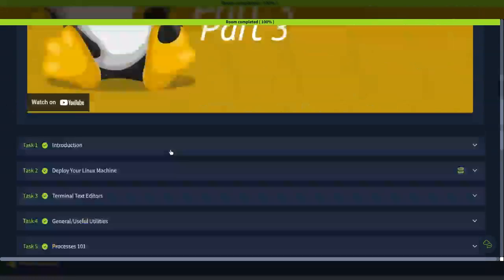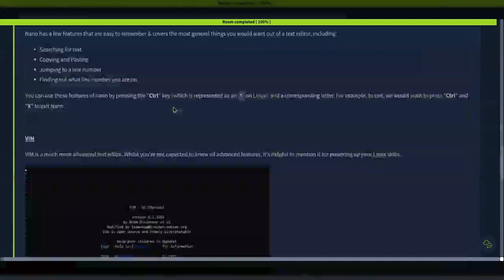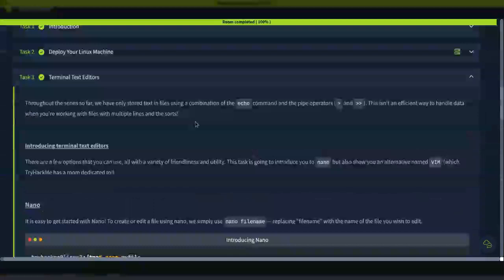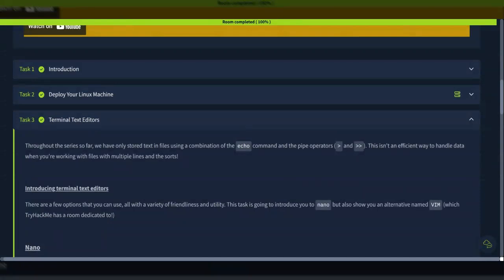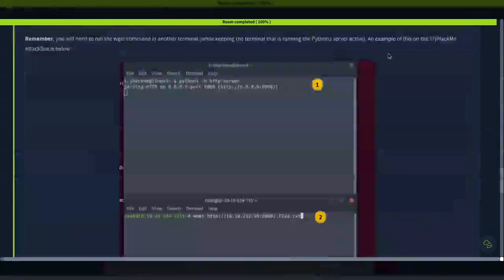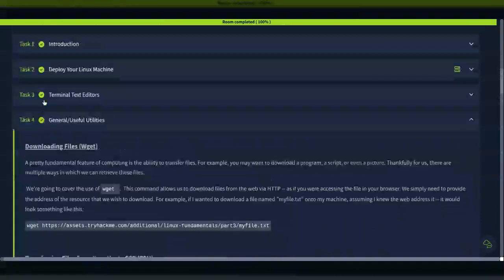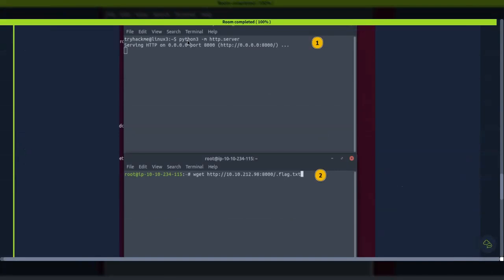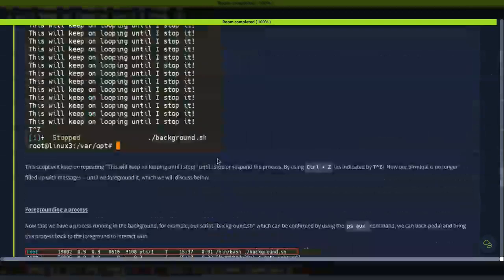TryHackMe room review - Linux Fundamentals Part III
An overview and review of the TryHackMe room Linux Fundamentals Part III.